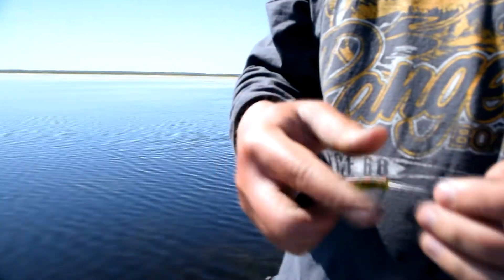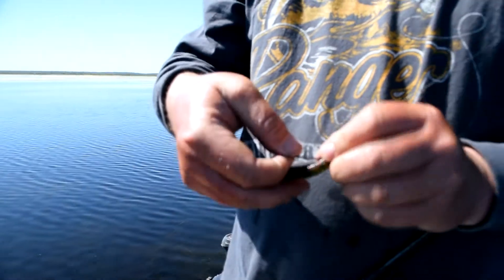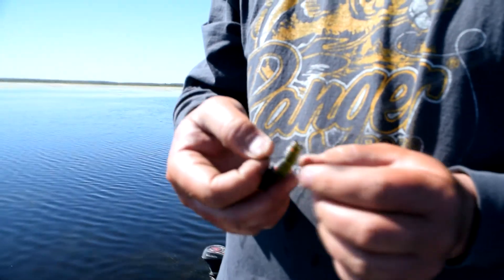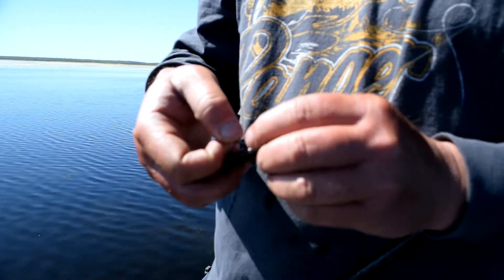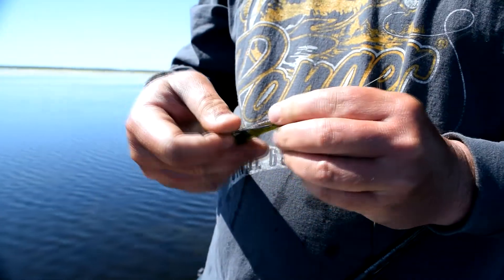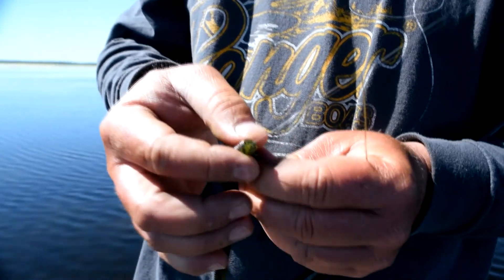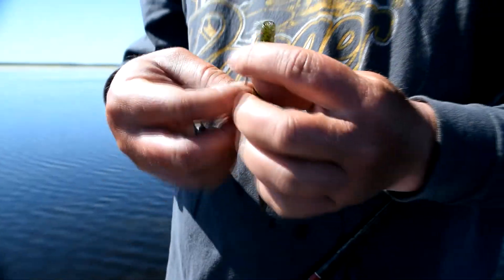When to fish the Ace ~ weightless rig for tough fish and flat calm days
JT shares how he rigs up a weightless Gambler Ace for those flat calm days when fish are not very cooperative and the bite is just hands down tough.  Pull it out when you're looking to catch moody fish near you!